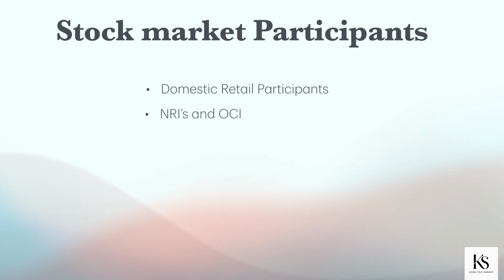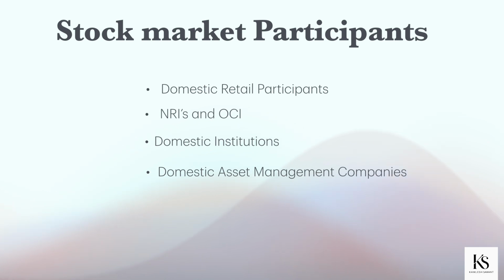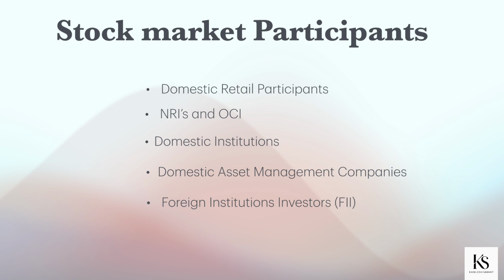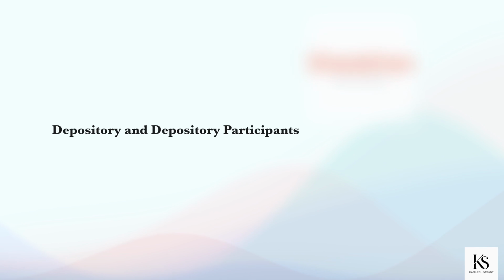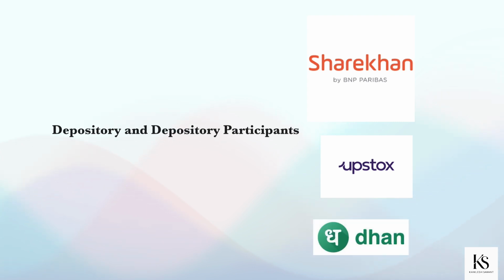REGULATORS AND FINANCIAL INTERMEDIARIES | By Kamlesh Sawant